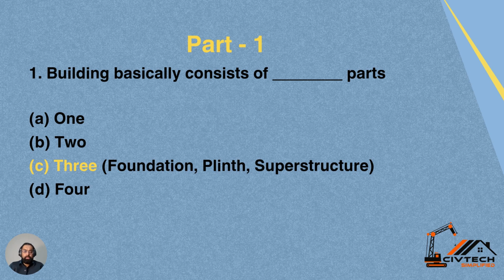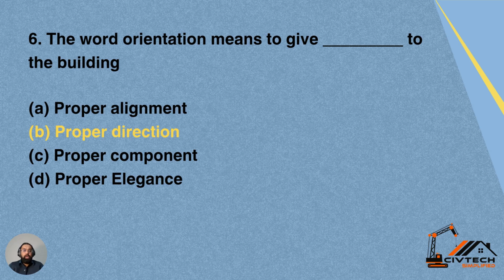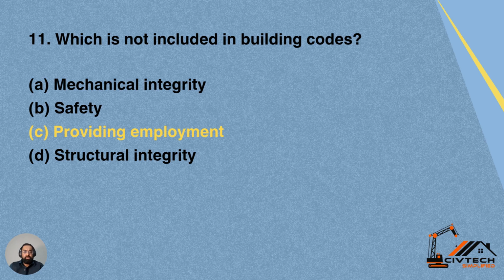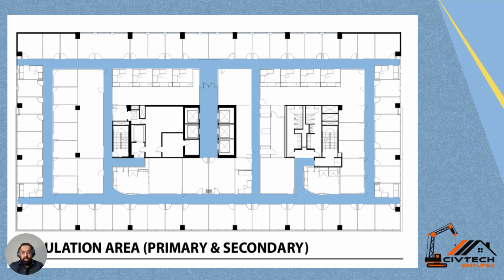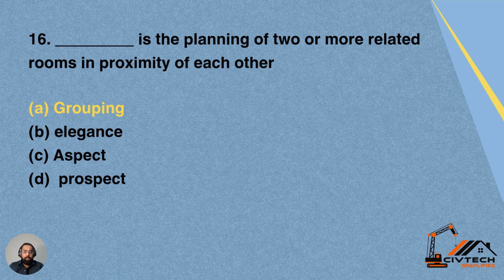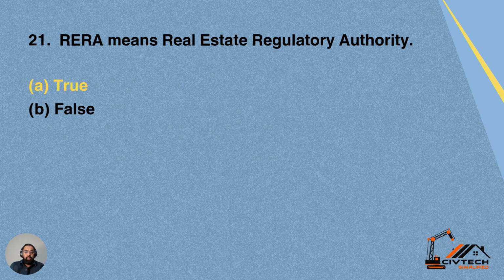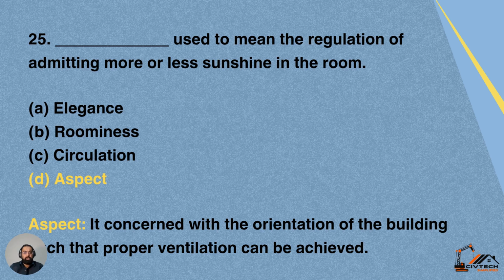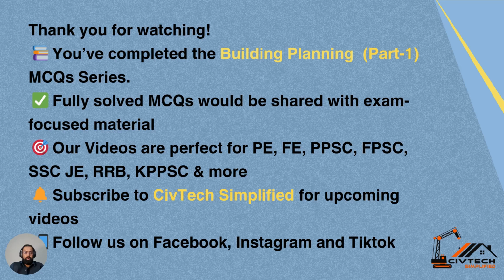Building Planning MCQs Part 1 | GATE/SSC JE Civil Engineering MCQs | JSO & JEE, RPSC Civil PE/JE/SSC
Welcome to the new on-screen journey of CivTech Simplified!

Presented by Engr. Muhammad Imran Aziz — a Professional Engineer (PE) and proud Member of the American Society of Civil Engineers (ASCE) with 20+ years of real-world experience in construction, project management, and infrastructure development.

In this exciting video, we dive into 25 Multiple Choice Questions (MCQs) from the topic Building Planning — one of the most crucial subjects in Civil Engineering exams and interviews.
Each question is fully explained, visually presented, and professionally analyzed, ensuring you understand both concepts and applications — not just the right answers.

Because you don’t need to spend thousands of rupees or dollars on costly online courses!
CivTech Simplified brings you 100% free, research-based, and practical learning — designed for engineers who want to prepare smarter, faster, and professionally.

🏗️ What’s Covered in This Video:
✅ 25 Important Building Planning MCQs with Answers & Explanations
✅ Building Orientation, Layout, Circulation & Functional Design
✅ Building Bye-Laws, Floor Area Ratio, and Site Planning
✅ Professional Insights for Academic and Competitive Exam Success

🎯 Who Should Watch:
Civil Engineers, Junior Engineers (JE), Site Engineers, Architects, Construction Managers, and Students preparing for:

India: SSC JE, RRB JE, PE, JE, RPSC A.En Civil, RPSC A.En Foundation, State PSC Exams, PMP Exam Prep

Pakistan: FPSC, PPSC, KPPSC, SPSC, BPSC, CDA, NHA, PDA, NESPAK, and Government Job Exams

Bangladesh: PWD, LGED, and DPHE Engineering Job Exams

International: FE (Fundamentals of Engineering) and PE (Professional Engineer) Exams in USA, Canada, UK, Australia, and Middle East

📚 Language: English (USA)
🌍 Target Audience: Civil Engineers, Students, and Professionals from India, Pakistan, Bangladesh, UAE, USA, UK, Canada, and Australia preparing for technical exams and job interviews.